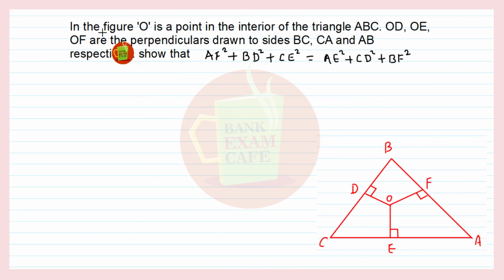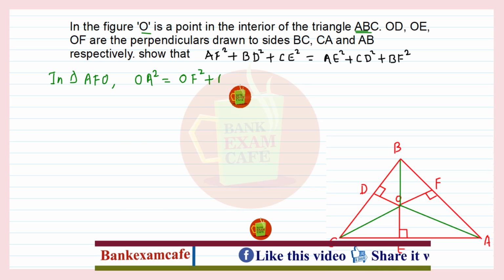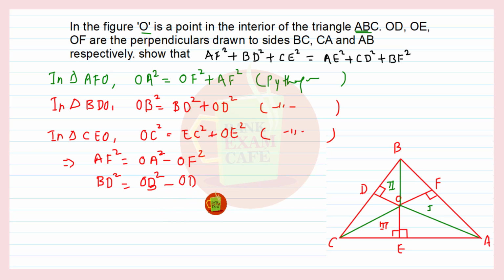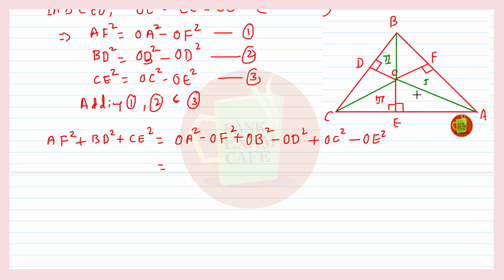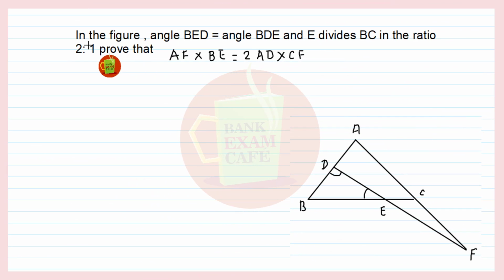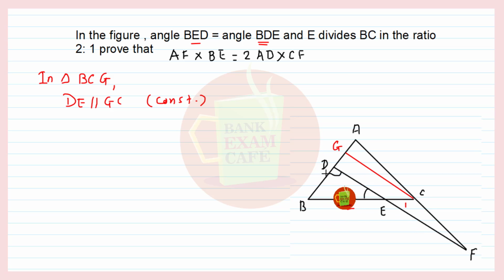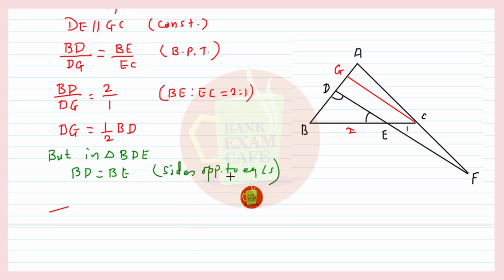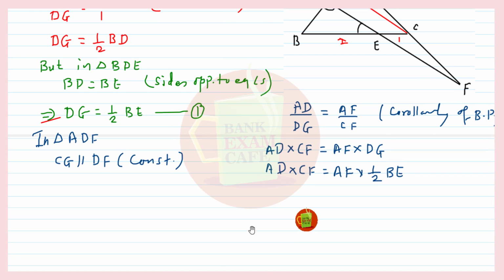Lets Revise 5 marks questions || Part 07 || Revision of class 10 maths || study material pdf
Lets Revise 5 marks questions class 10 ||Part 6 || Revision of class 10 maths
revision questions of class 10 cbse under the
series Lets revise. IN this video
I have disscussed 5 marks questions.
Hence the title Lets revise 2 marks questions.
Revision of class 10 maths is most important to
crack the final cbse exam 2021.

In this series of Lets revise we are discussing the following
2. Maths revision class 10
3. Quick revision of Mathematics class 10
4.  Maths revision notes class 10
5. 10th Mathematics - Full Revision
6. Class 10 Maths board exam strategy
7. CBSE class 10 board exam 2021 revision

Suggested videos
Suggested videos

bankexamcafe